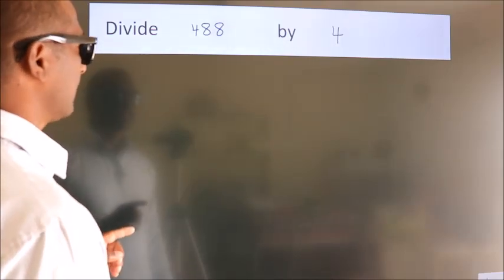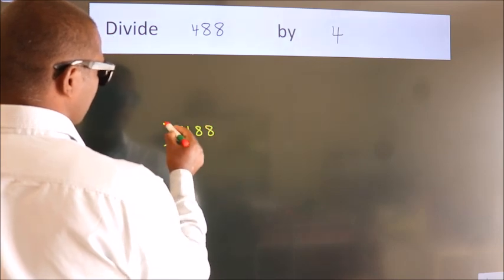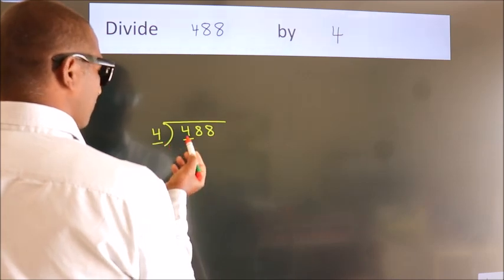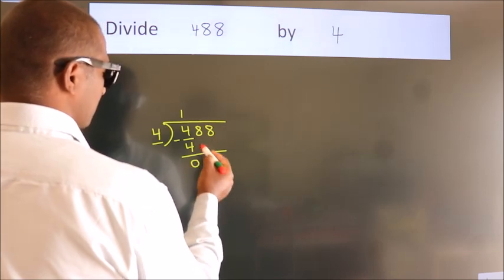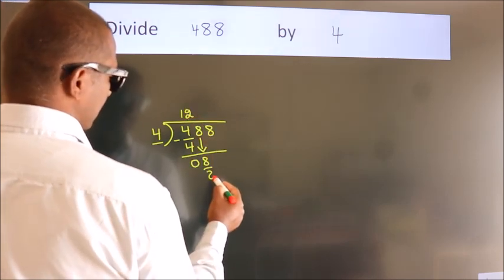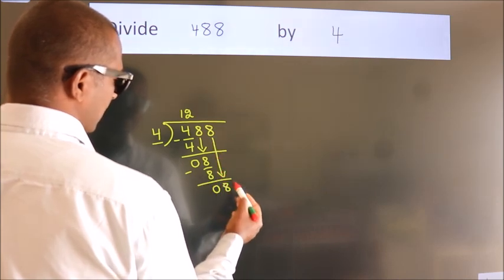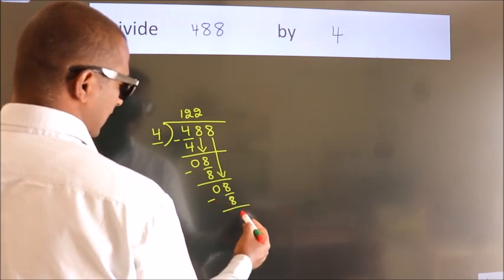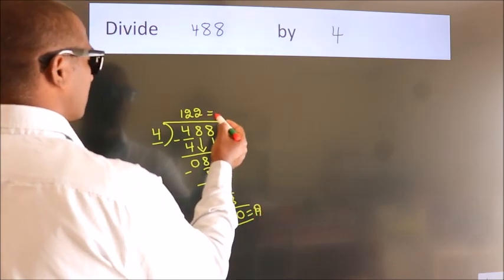Divide 488 by 4